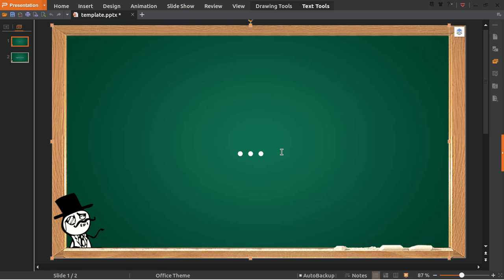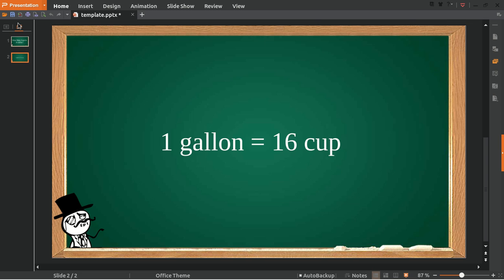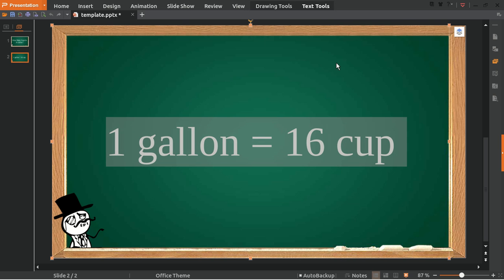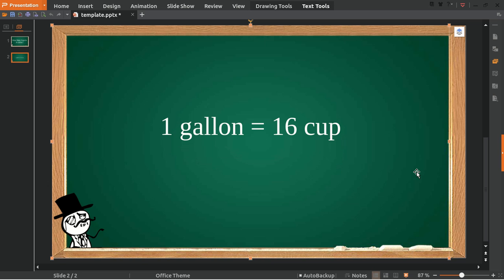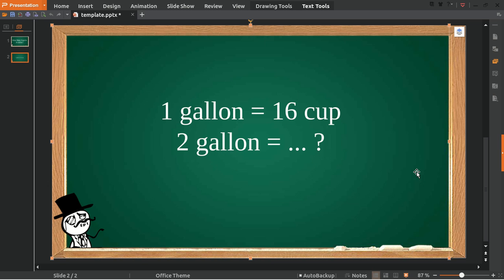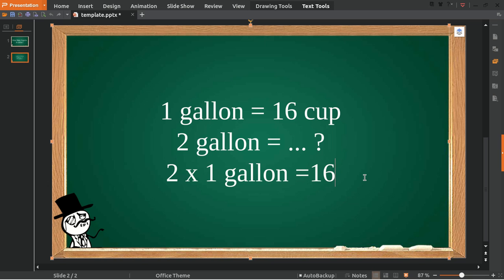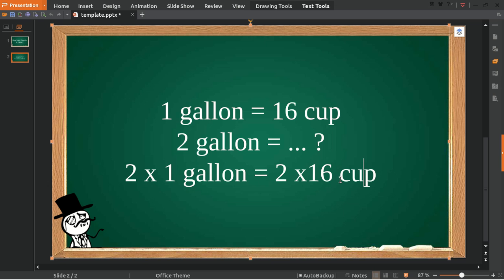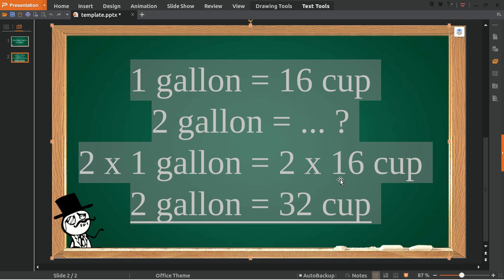✅ How Many Cups In A Gallon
how many cups are in a gallon
1 gallon
how many water bottles in a gallon
how many oz in a gallon
cups in gallon
how many quarter cups in a cup
convert cups to gallons
cups
how much is a gallon of water
how many cups of water inside of a gallon
how many glasses of what are on a gallon
how many liters in a gallon
how many cups in a quart
galons to cups conversion
gallon to cups
what is 700g in to a cup
how many glasses of water is a gallon
converting cups to gallons
how to save water for kids
how many liters are in a gallon
gallon NEW VIDEO#